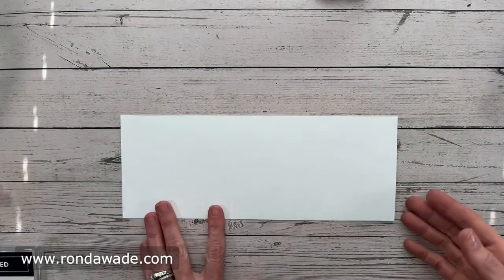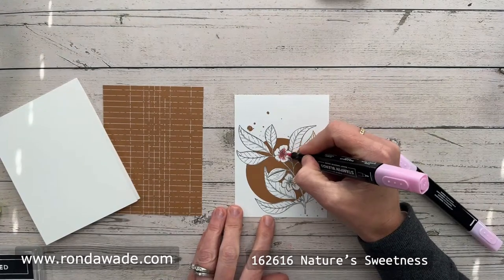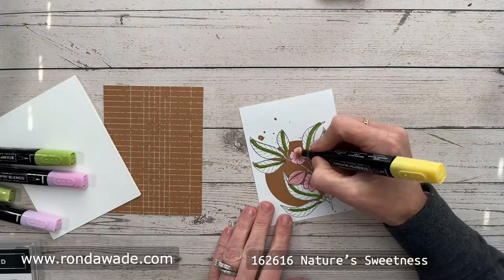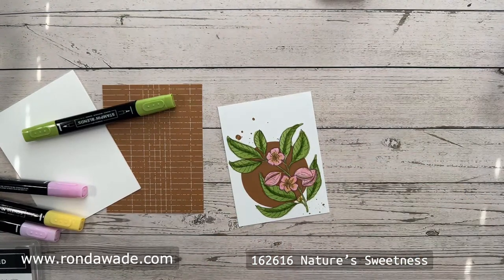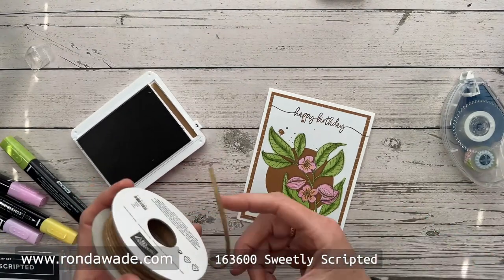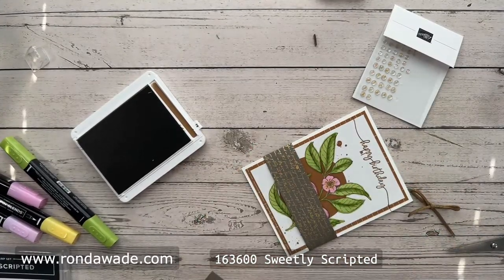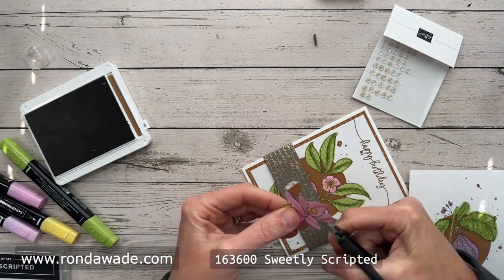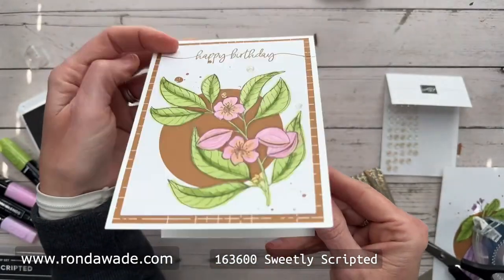Five Minute Friday with Ronda....Nature's Sweetness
162616 Nature’s Sweetness